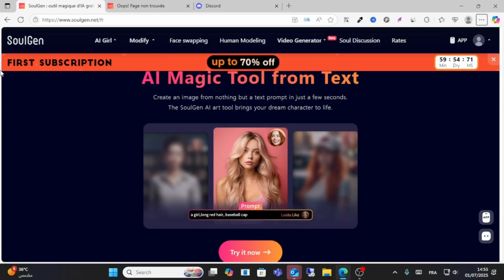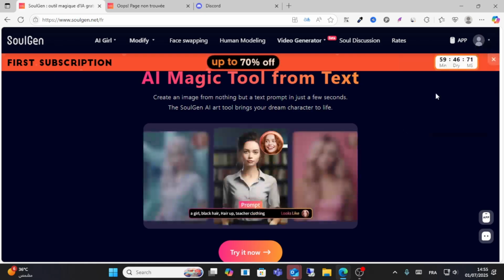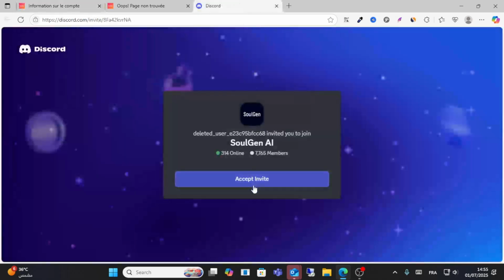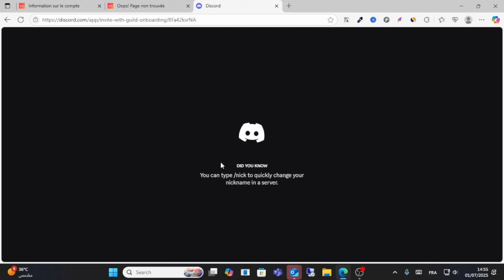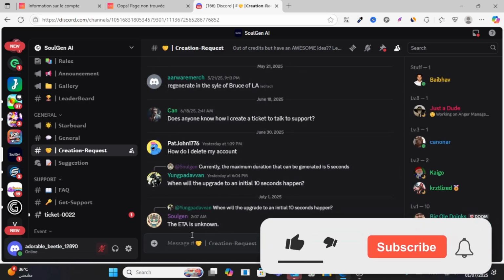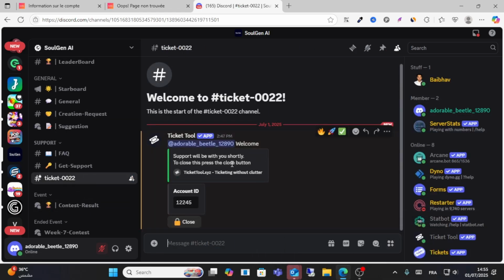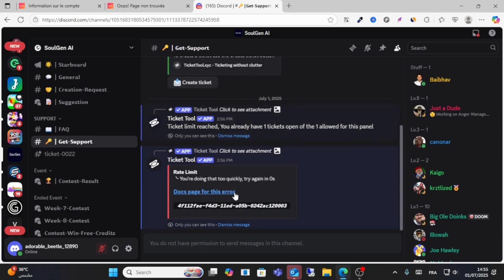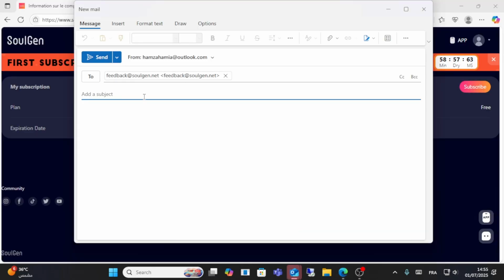How to Cancel SoulGen AI Subscription - close soulgen ai account | cancel soulgen plan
How to Cancel SoulGen AI Subscription step by step guide